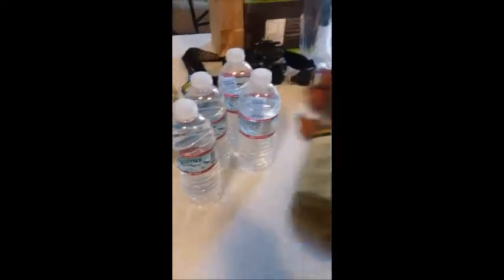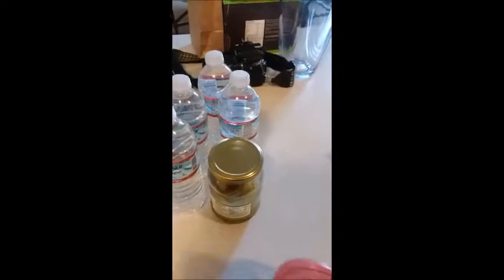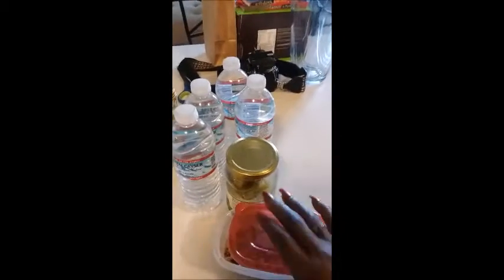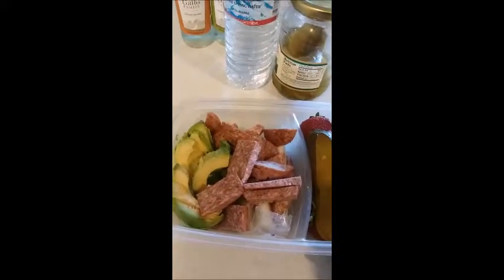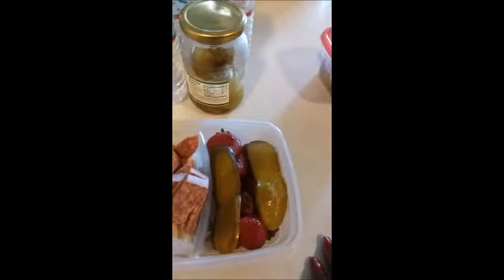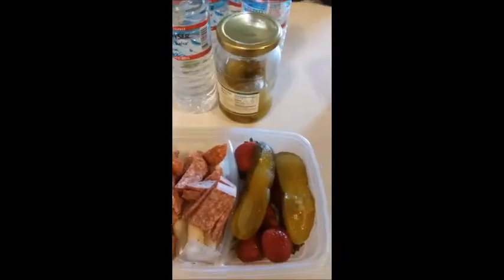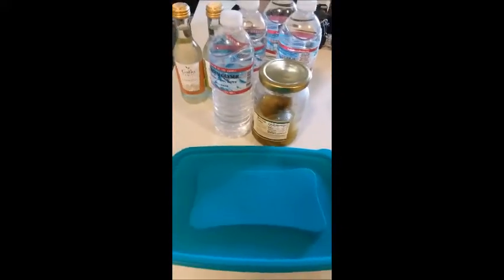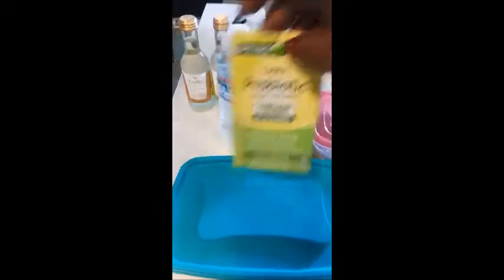Keto Snack Box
What I eat on keto. This is a keto snack box. Made with good keto snacks. Keto road food or snack box to keep handy in refrigerator for good healthy snacks, that are ready and available when you need them.